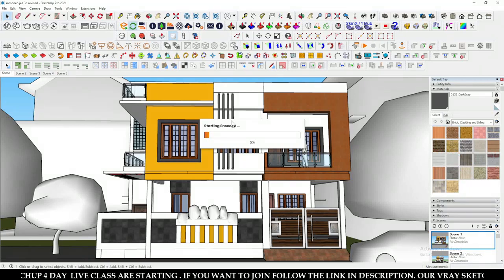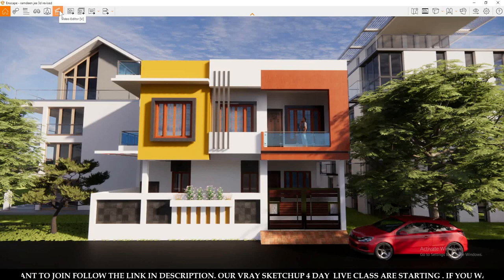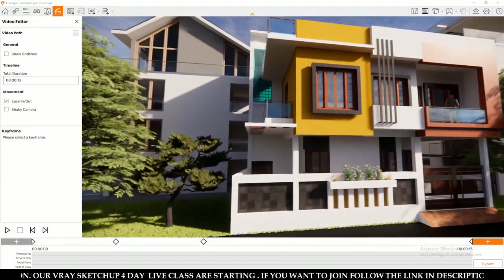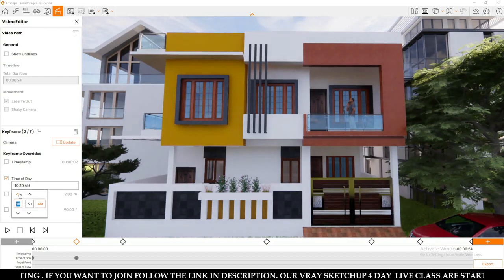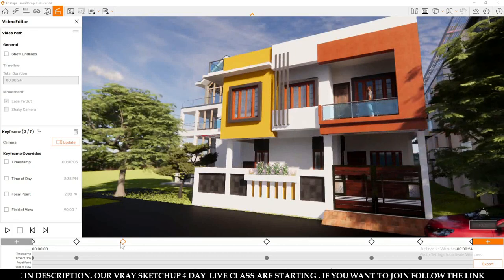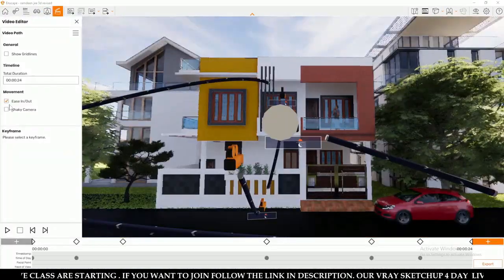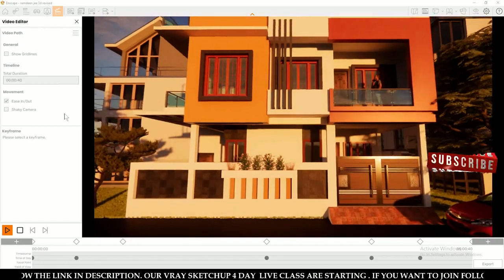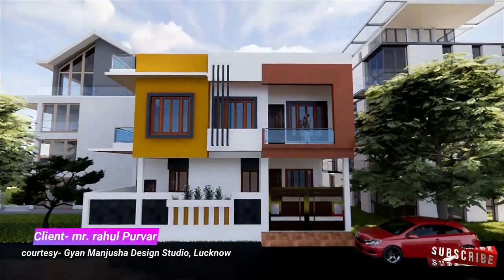create animation walkthrough | Enscape 3.2 tutorial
how to create animation walkthrough in Enscape 3.2.

class will be one to one live.

Enscape 2.9
Enscape 3.0
Enscape 3.1
Enscape advance rendering
Enscape animation tutorial
Enscape light setting
Enscape light tutorial
Enscape tutorial
Enscape tutorials
enscape 3d
enscape 3d sketchup
enscape for sketchup
enscape render
enscape sketchup
sketchup Enscape animation
sketchup enscape
sketchup enscape 3.4